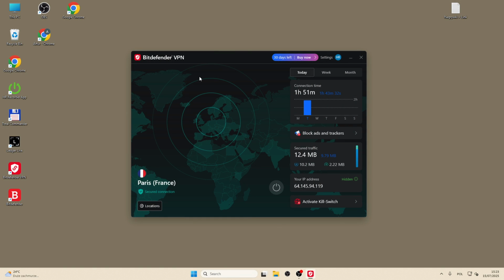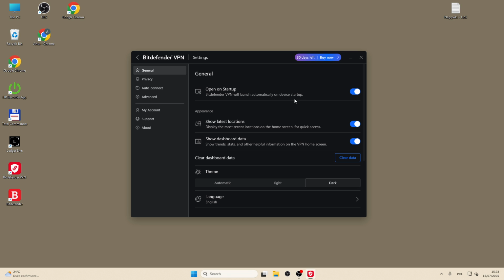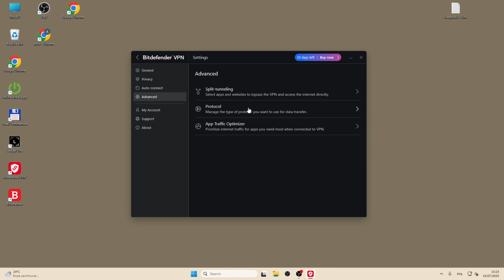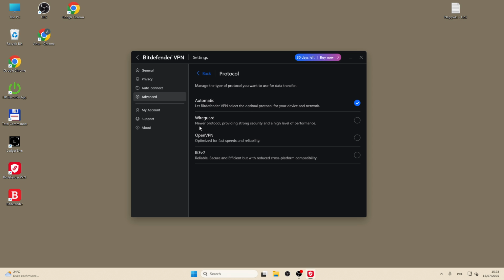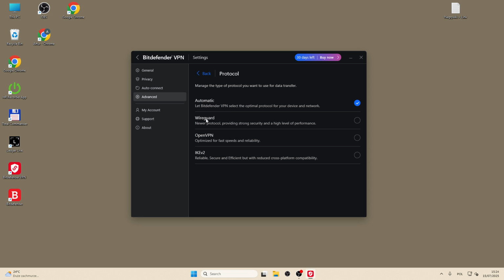Bitdefender VPN – How to Change Data Transfer Protocol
Protect your devices with award-winning Bitdefender – get the best deal now using my exclusive If you want to improve your connection speed or security on Bitdefender VPN, changing the data transfer protocol can make a big difference. In this video, we show you step by step how to access the settings and switch between different VPN protocols like WireGuard, OpenVPN, and IKEv2. You’ll also learn what each protocol offers and when to use the automatic option for the best performance. Whether you’re looking for faster speeds, stronger security, or better compatibility, this guide will help you choose the right protocol for your needs on Bitdefender VPN.

How to change data transfer protocol in Bitdefender VPN?
How to select WireGuard, OpenVPN, or IKEv2 protocol on Bitdefender VPN?
Where is the protocol setting in Bitdefender VPN?

0:00 Introduction
0:10 Open Bitdefender VPN settings
0:18 Go to Advanced and select Protocol
0:22 Overview of WireGuard, OpenVPN, and IKEv2
0:48 Using Automatic protocol selection
0:56 Final tips